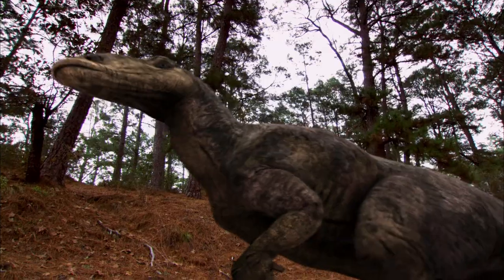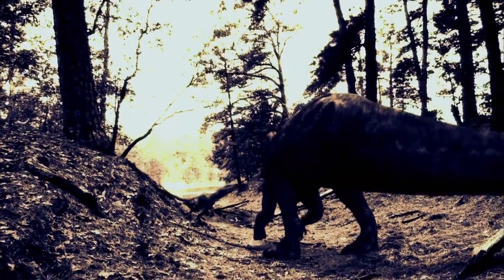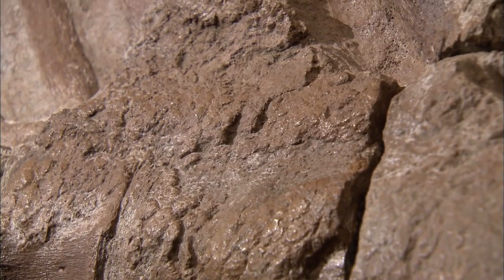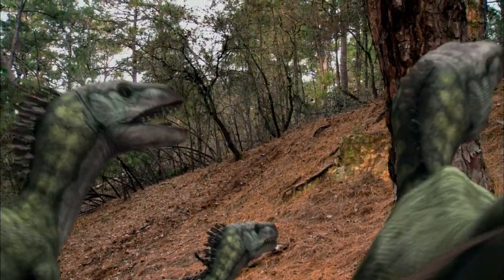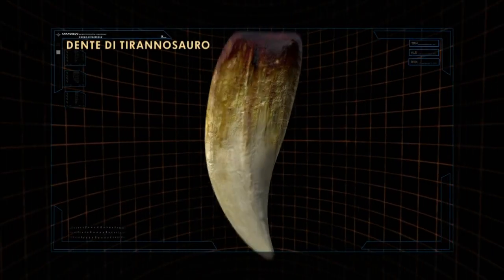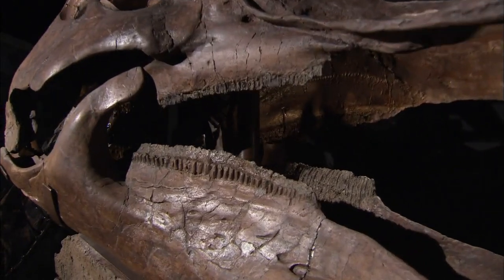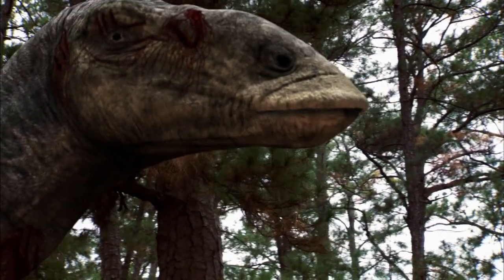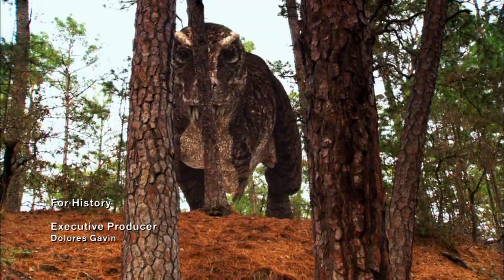11 Raptor vs T Rex